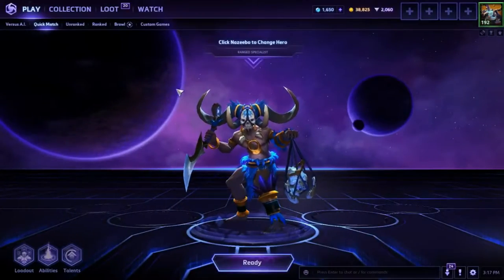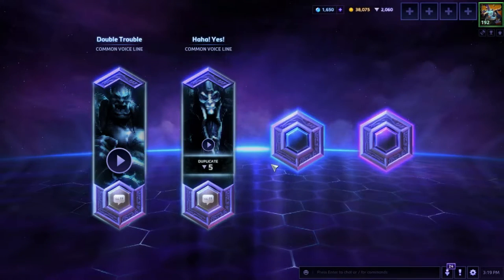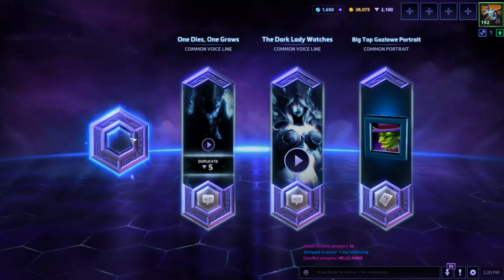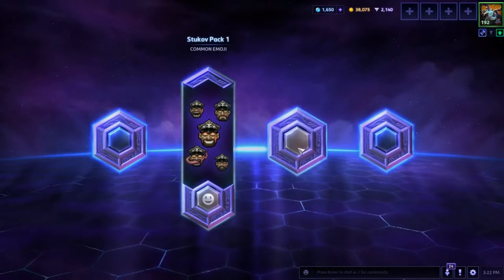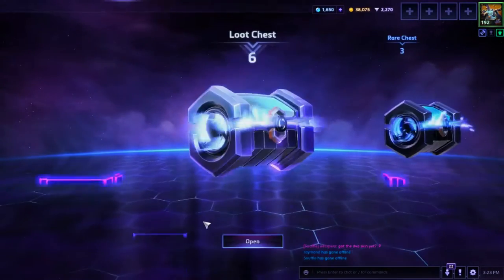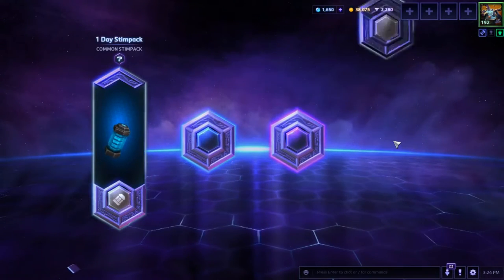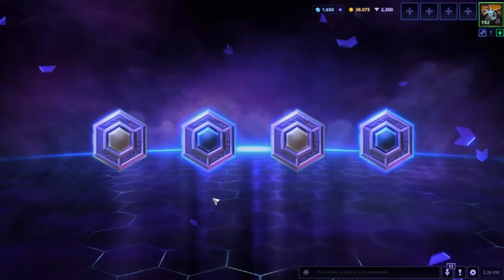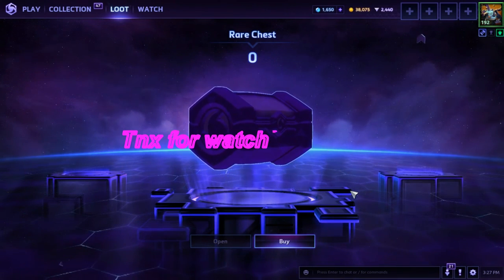Heroes of the storm 20 more lootboxes ^^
Saved up 20 more Lootboxes! Got some lovely goodies check it out. Love the announcer that i got :P hope you enjoy!